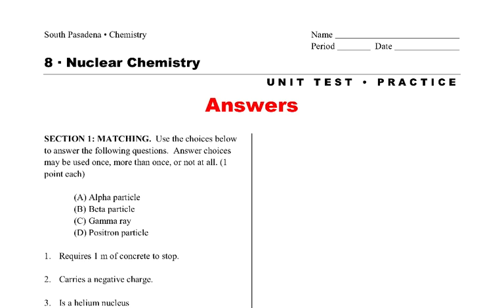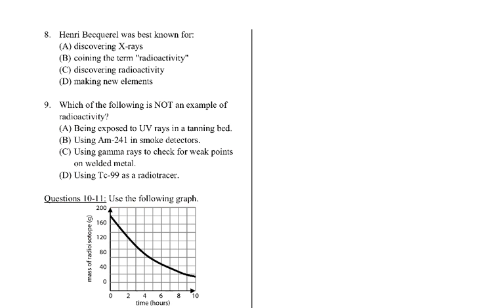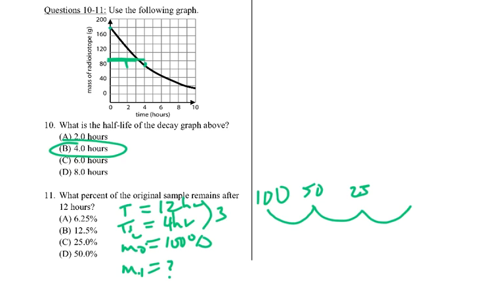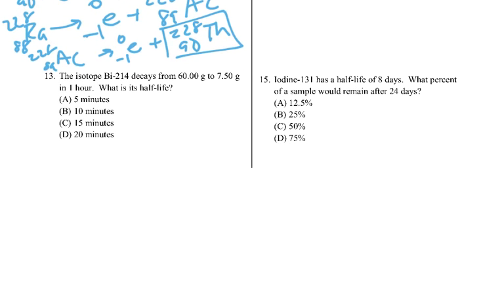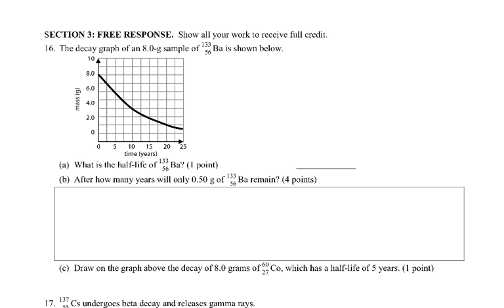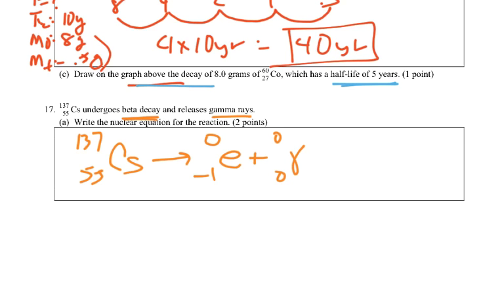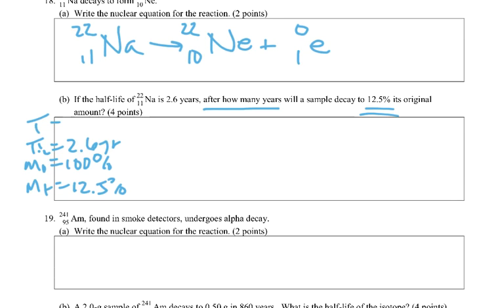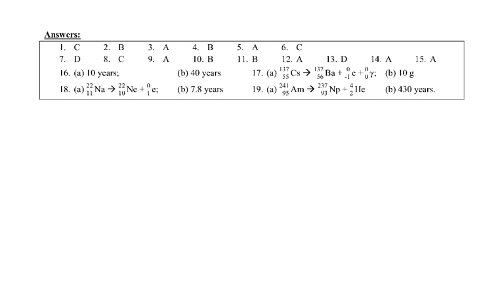GC Ch 8.0 Practice Test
I think out loud through this practice test.